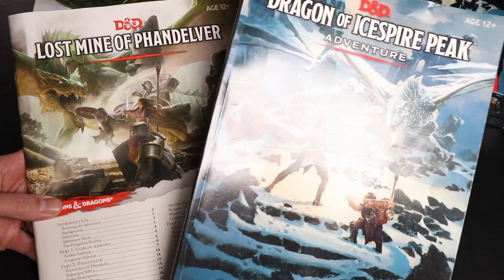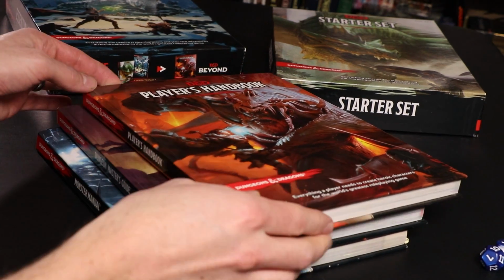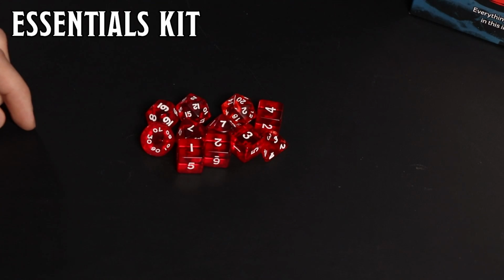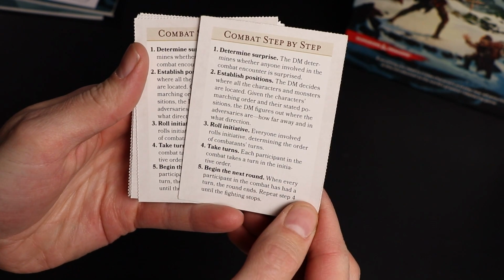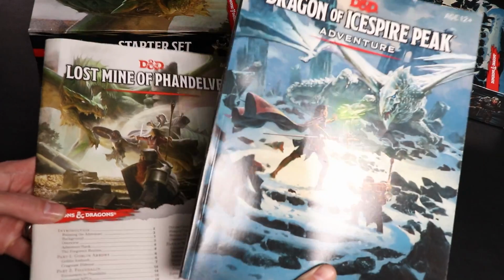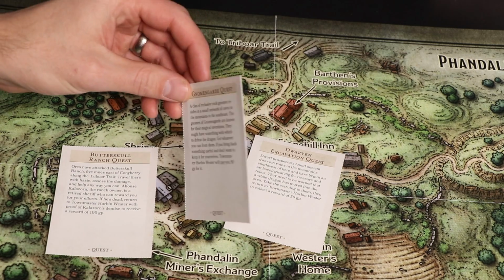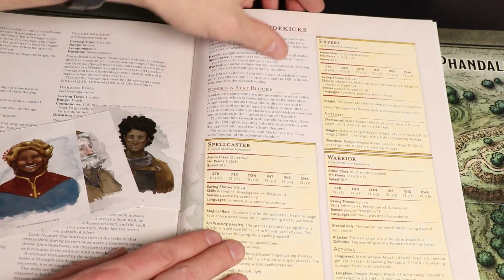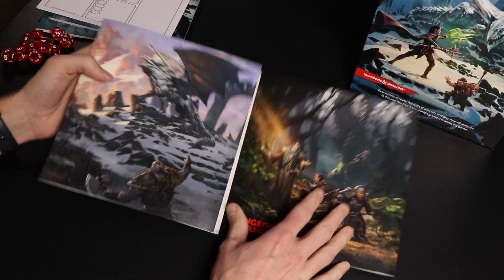I Was Wrong ⚔️ Starter Set vs. Essentials Kit (D&D 5E Boxed Sets)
My initial take on the D&D Essentials Kit has changed! Check it out!
📕 Starter Set 📕
📕 Essentials Kit 📕

Code WASD20 for $5 off your subscription.

THE CORE D&D BOOKS
📕Player’s Handbook 📕
📕 Starter Set 📕
📕 Monster Manual 📕
📕 Dungeon Master’s Guide 📕

OTHER D&D BOOKS & ADVENTURES
📘Tales From The Yawning Portal 📘
📘 Storm King’s Thunder 📘
📘 Volo’s Guide To Monsters 📘
📘 Sword Coast Adventurer’s Guide 📘
📘 Curse Of Strahd 📘
📘 The Rise Of Tiamat 📘
📘 Hoard Of The Dragon Queen 📘
📘 Out Of The Abyss 📘
📘 Princes Of The Apocalypse 📘

Come back for new RPG videos at least once a week on WASD20. D&D, fantasy maps, and more.

⏩FOLLOW ME ⏪